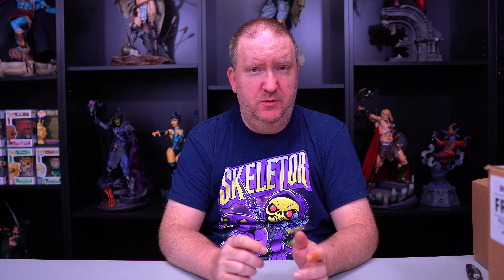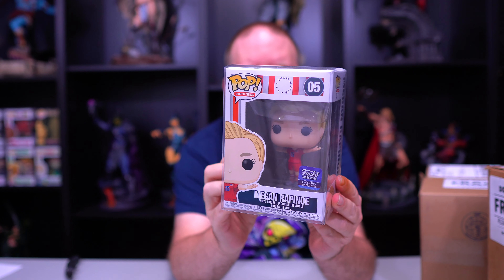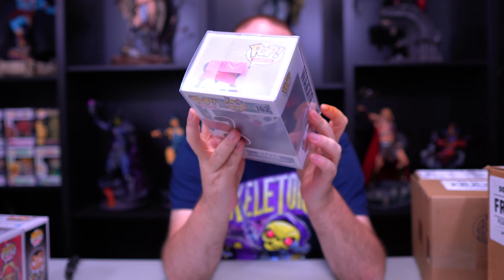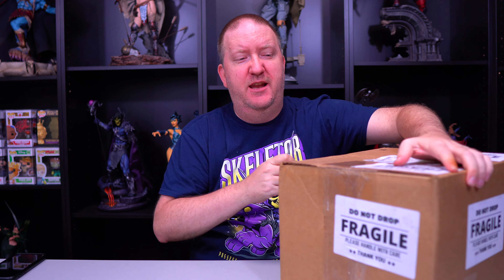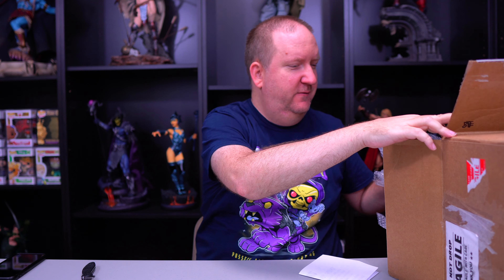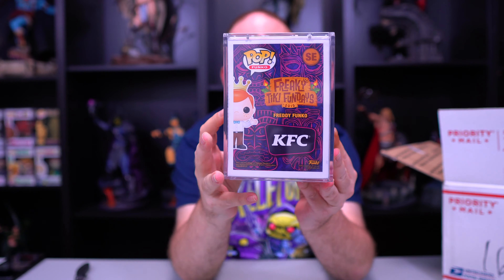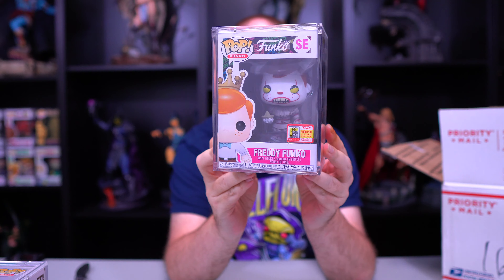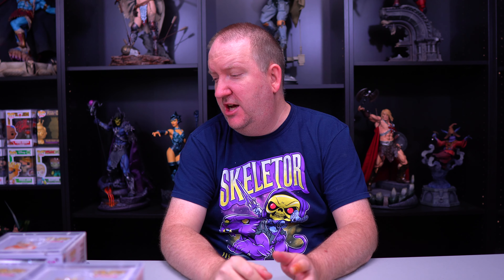$2000+ Funko POP Mystery Boxes from Jassy at House of 1000 POPs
I have some high roller mystery boxes to open from Jassy at House of 1000 POPs. We have a $100 box and then a $2000 curated box to open!

Jassy